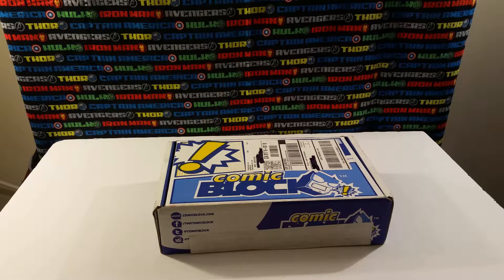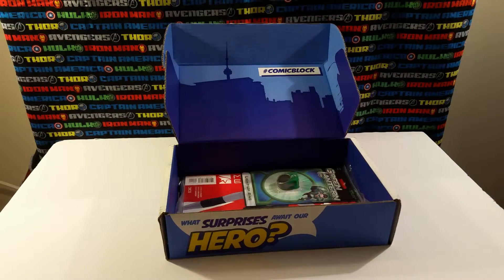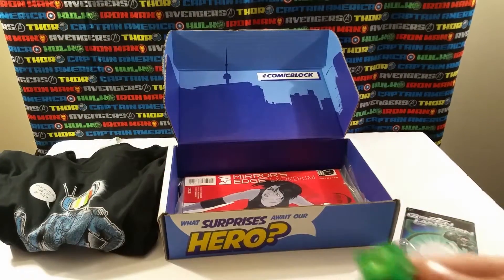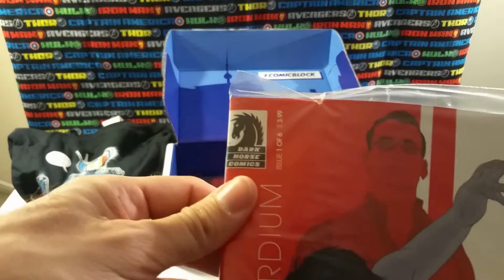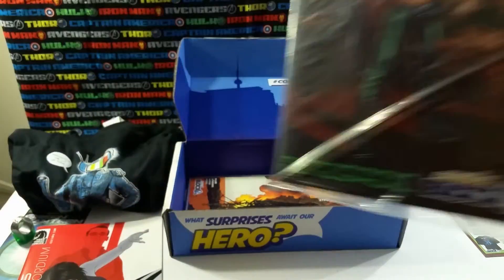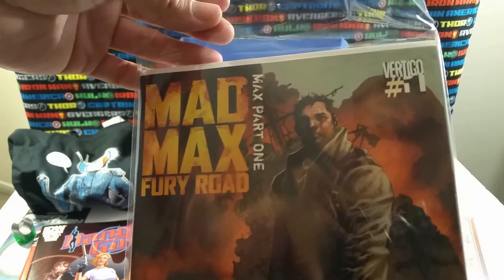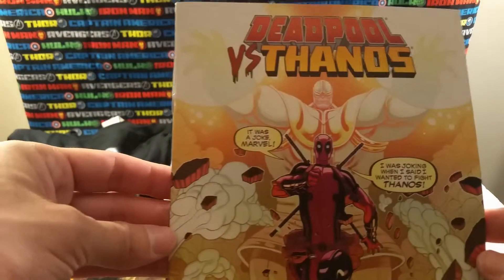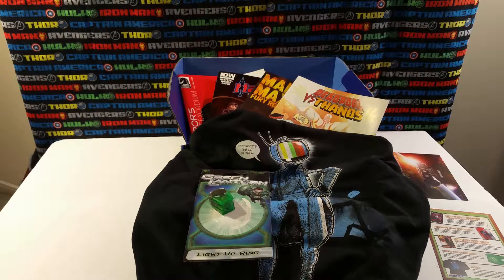Comic Block Subscription Box Unboxing - October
An Armor Comics and Collectibles unboxing of Comic Block Subscription Box service